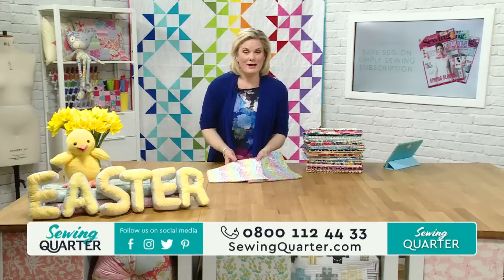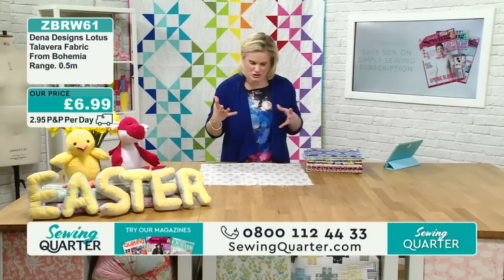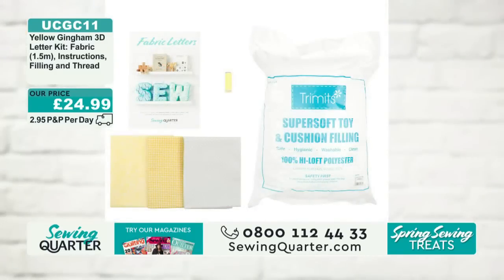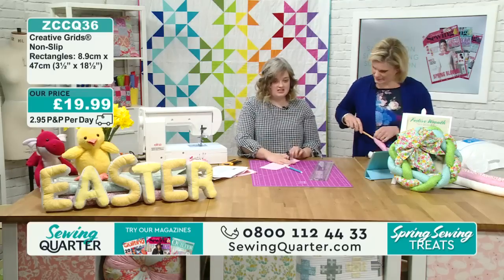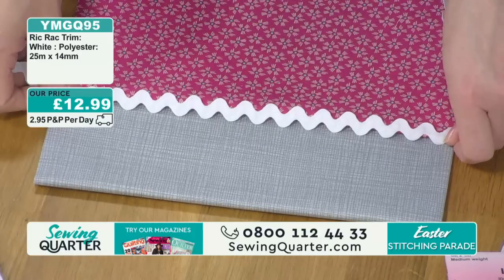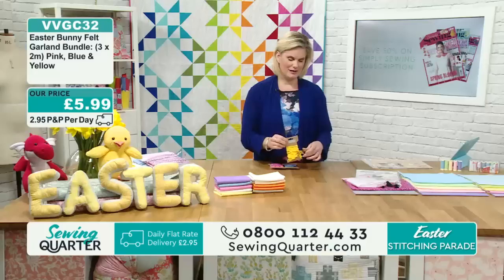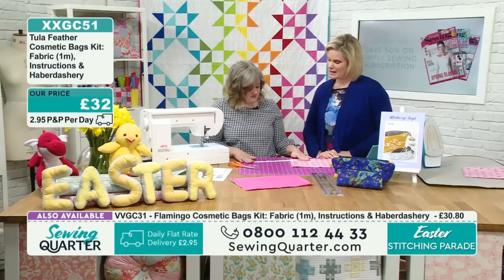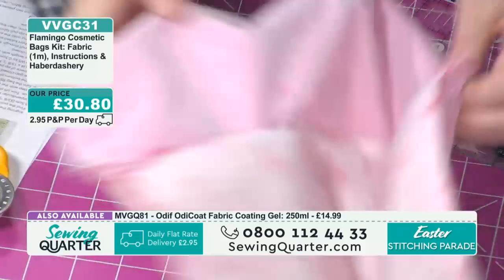Sewing Quarter - 1st March 2018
Hour 1: Miss It, Miss Out!
Sew much fabric, sew little time! Start your day with a romp through our last-chance fabric stash, with prints by Liberty, Edyta Sitar, Jennifer Paganelli, Tim Holtz and more.

Hour 2: Spring Sewing Treats
Expert Deborah Simms shows us two kits perfect for springtime sewing. The pretty plaited garland and 3D letters are easy to make and perfect for putting a spring in your homestyle!

Hour 3: Easter Stitching Parade
We've got everything you need to add Easter to your sewing basket, with pretty fabric bundles, books, patterns, tape measures, Liberty pincushions and other cracking delights!

Hour 4: Pretty Practical Pouches
Deborah shows how these zippy pouches can be sewn in a range of shapes and sizes. You'll love the easy-to-use patterns, our gorgeous kits, and an amazing water-resistant coating.